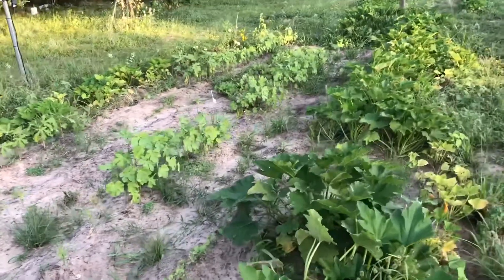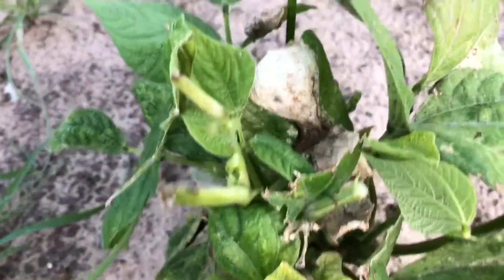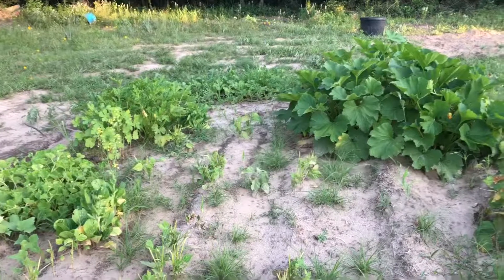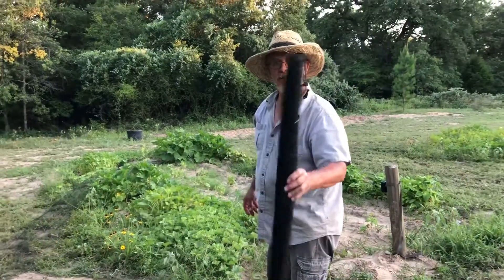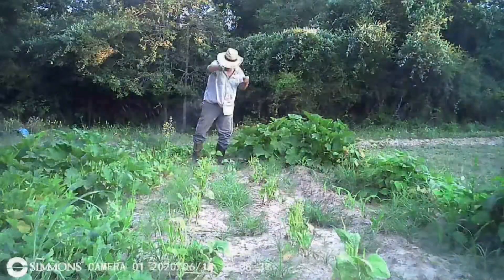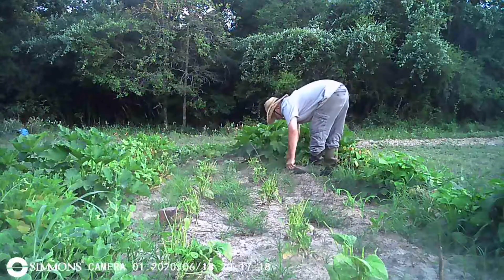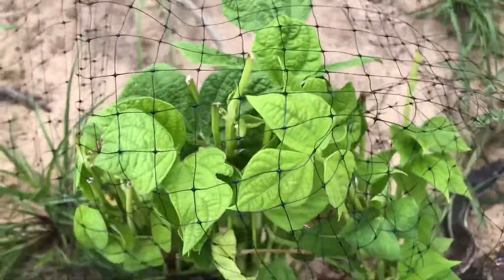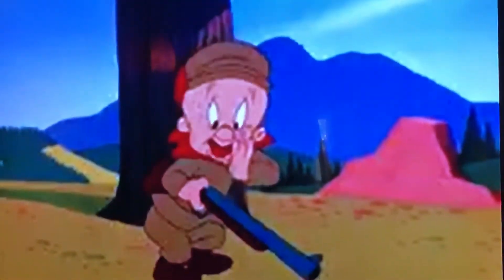Protect your garden from rabbits with bird netting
Rabbits have been eating our young green been plants. I put 1/2” mesh bird netting over the plants to hopefully protect them from the furry bean eating monsters.
bird netting: